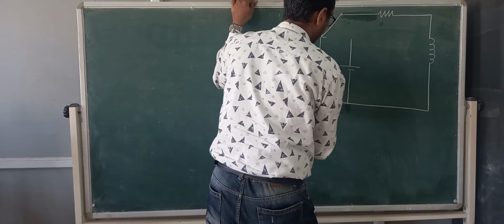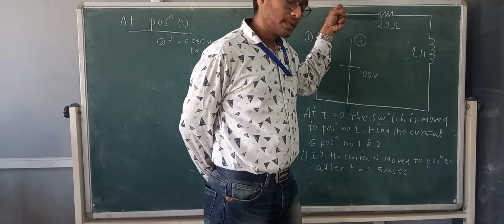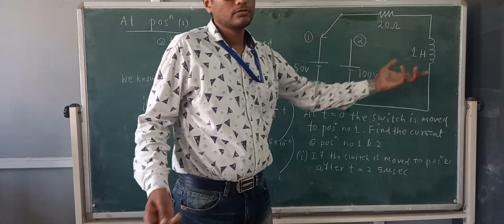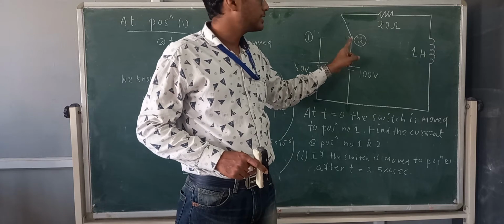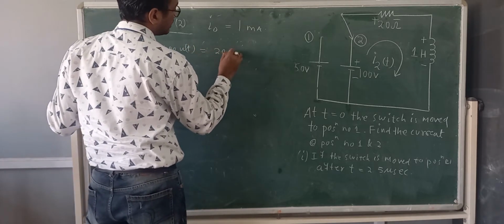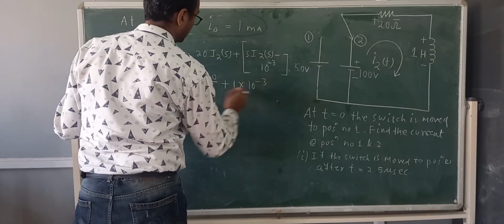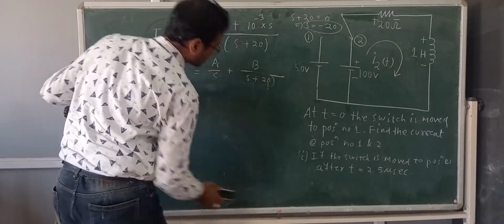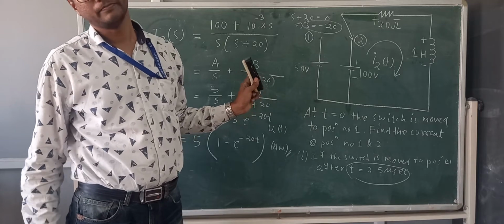TRANSIENTS ANALYSIS PROBLEM